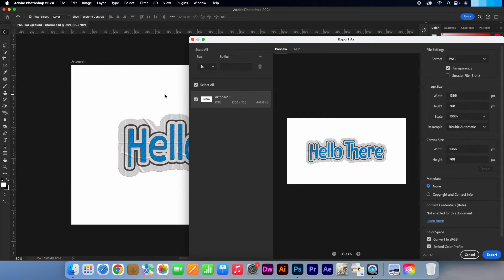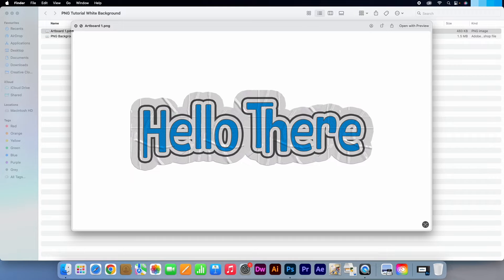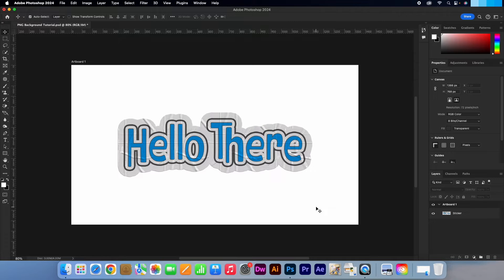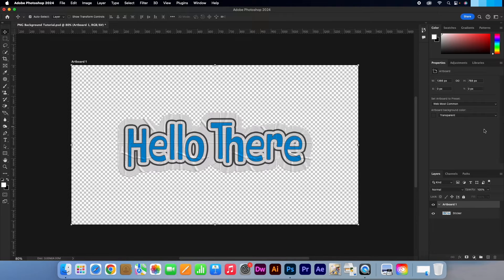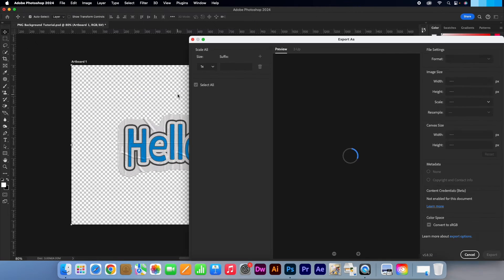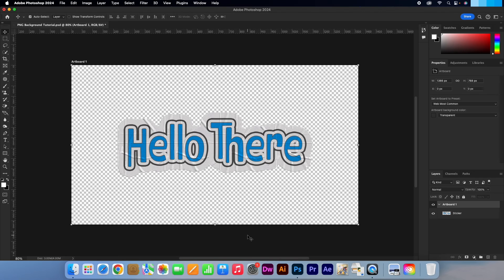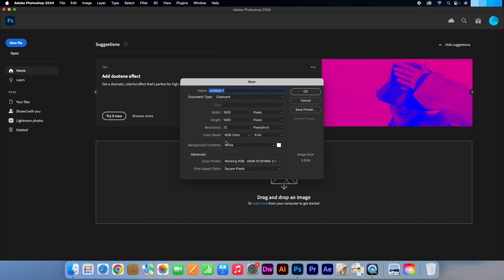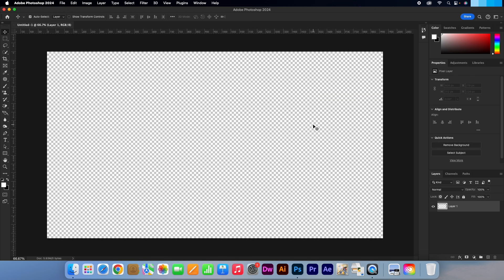Fix a PNG file that will only export with a white background and not transparent in Photoshop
Why is my PNG file exporting with a white background and not a transparent background in Adobe Photoshop? I will quickly show you how to fix this in this tutorial and it only takes seconds to implement. I will also show you how to avoid this in future by selecting the background colour that you want to use.